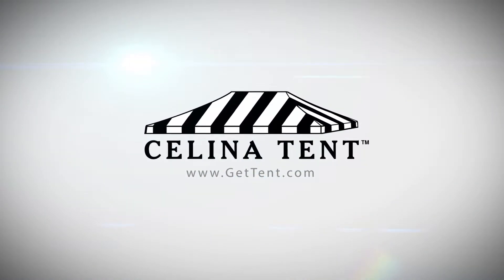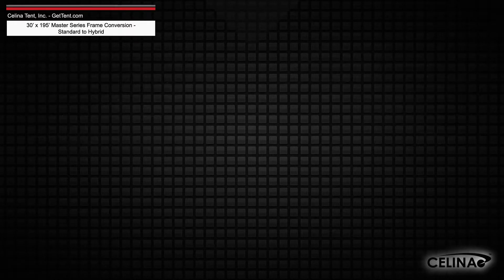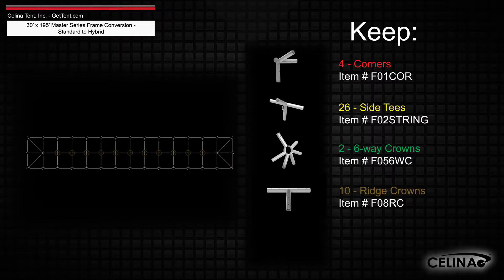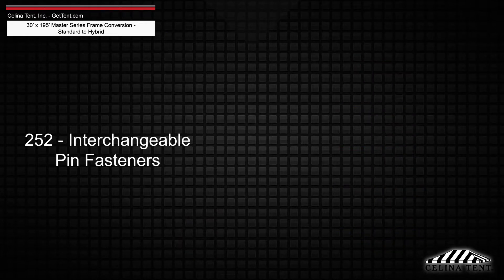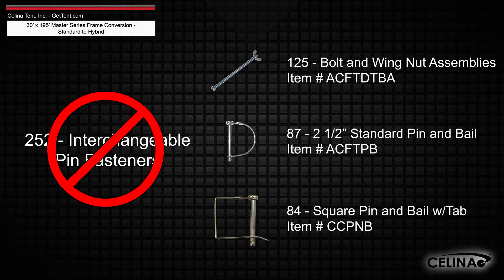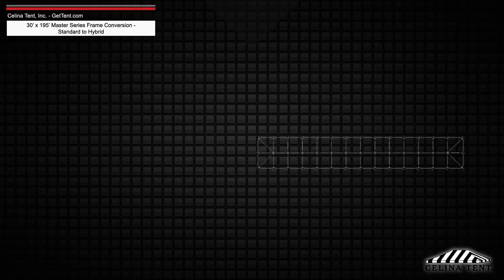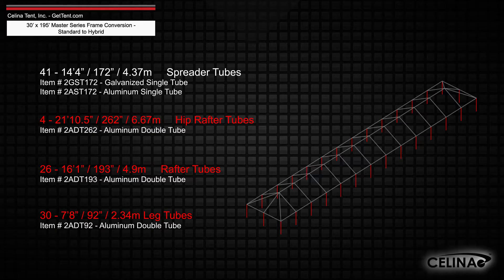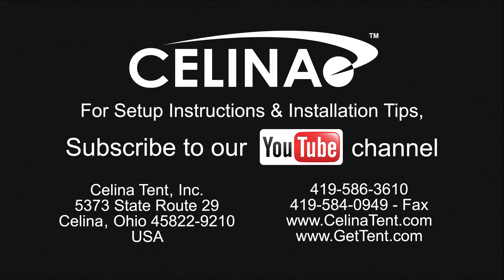30'x195' Master Series Frame Tent Hybrid Conversion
30'x195' Master Series Frame Tent Hybrid Conversion

This is an overview of the components required to convert Celina’s Master Series Frame Tents to Hybrid Master Series Frame Tents. Hybrid Tents utilize double tubing in order to create a stronger and more stable frame.

Questions?